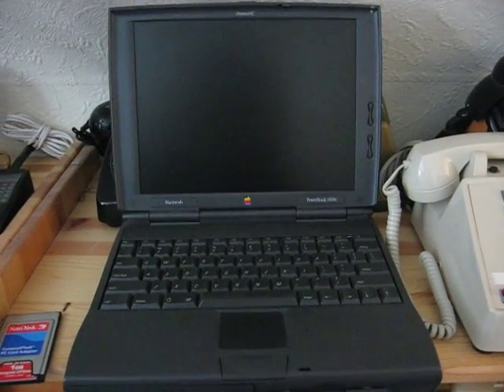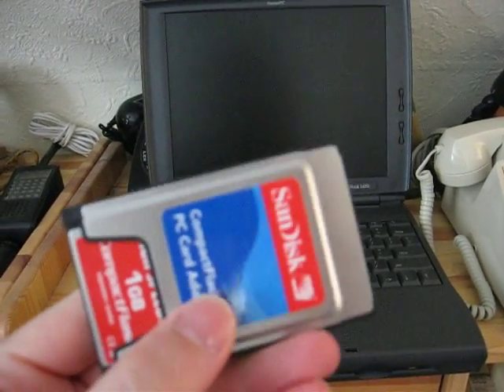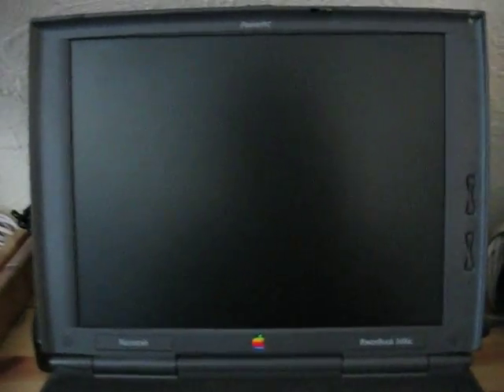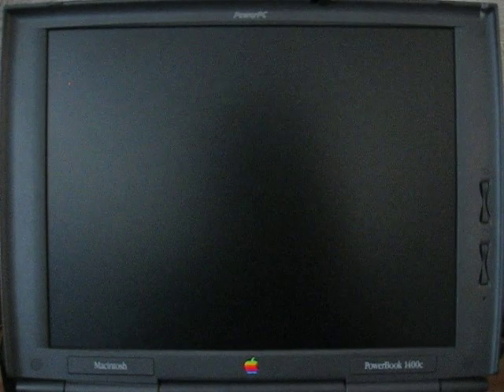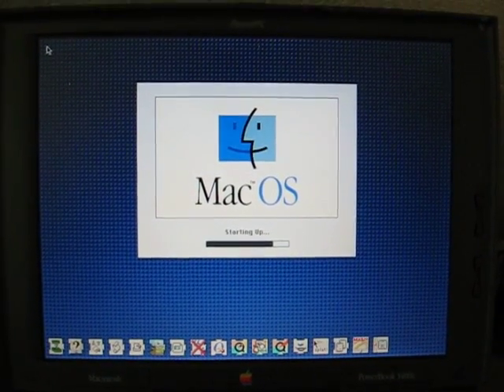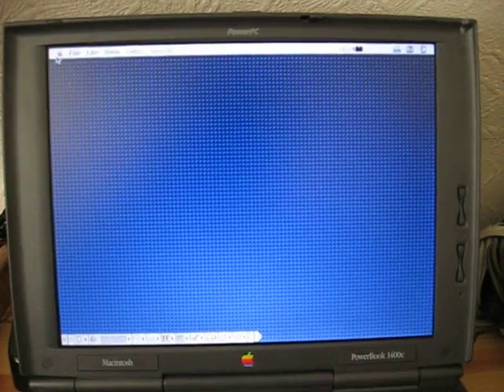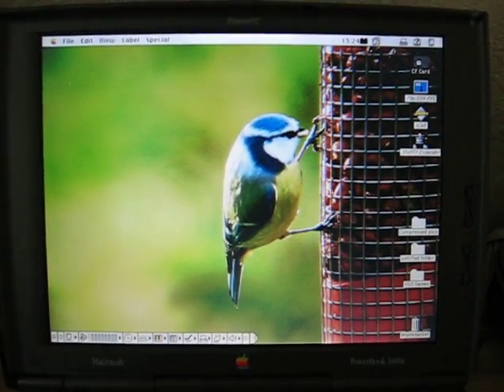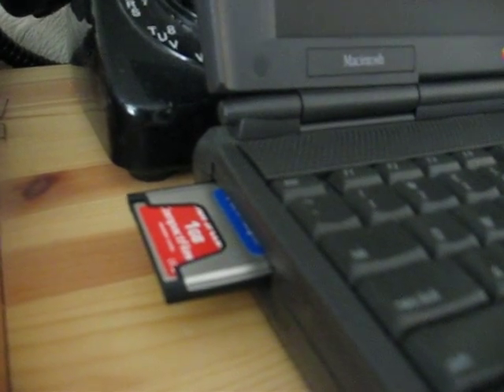PowerBook 1400 booting from compact flash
This is my PowerBook 1400c/133 booting from a 1GB AGFA Photo high speed (80x) compact flash card installed with a PCMCIA adaptor. It works very well and feels about as fast as the original hard drive that it replaced, and of course the machine now runs silently.